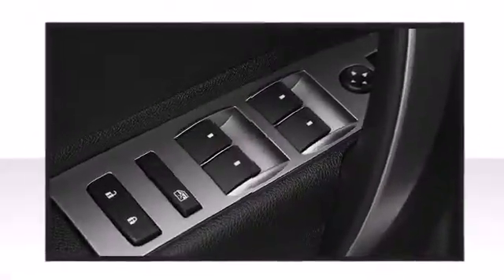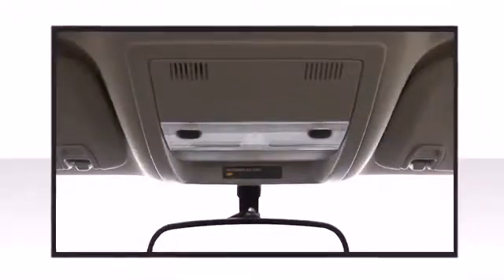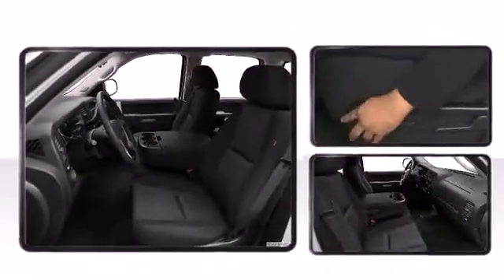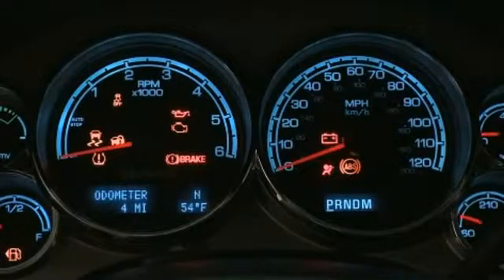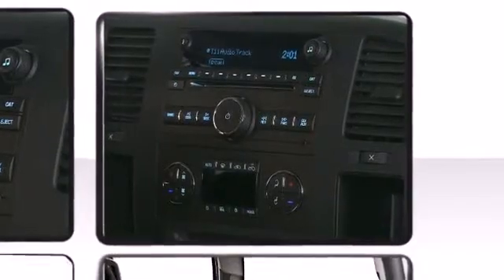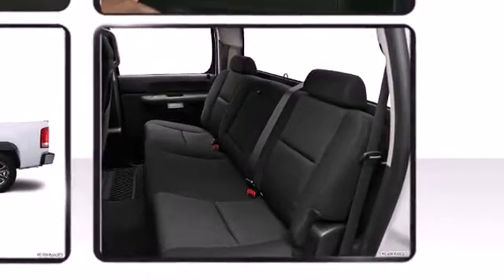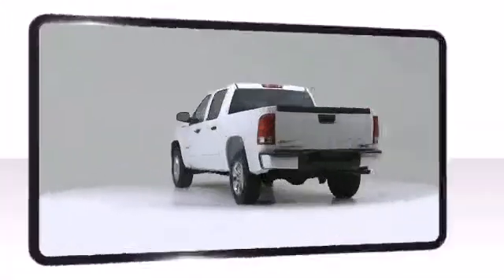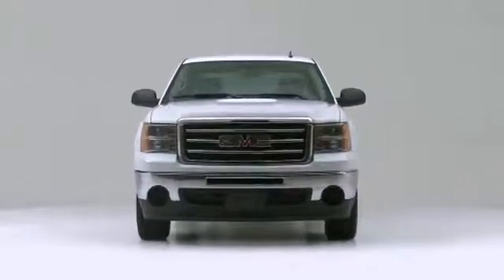2012 GMC Sierra 1500 Hybrid Truck